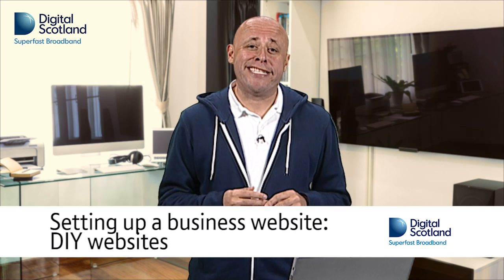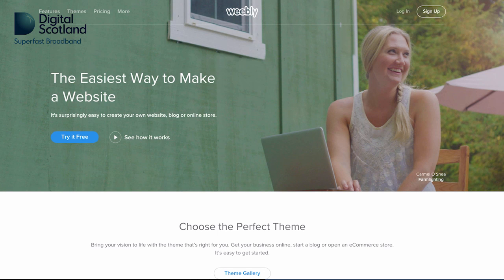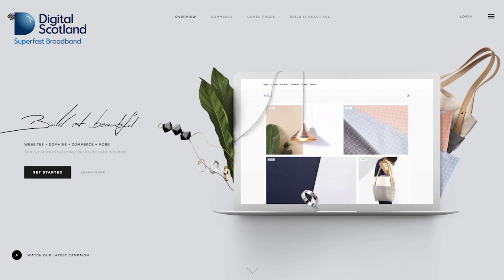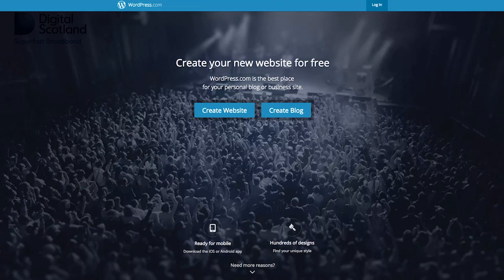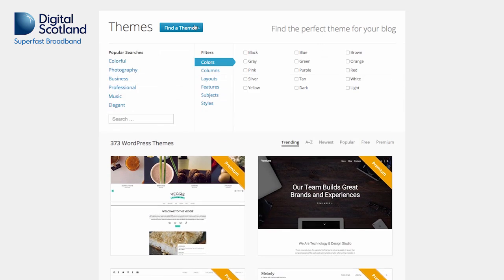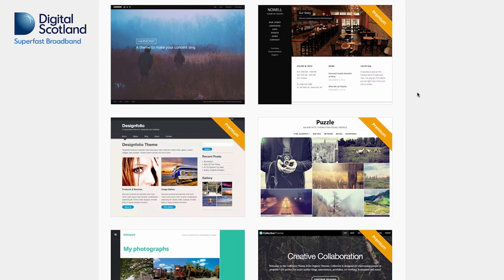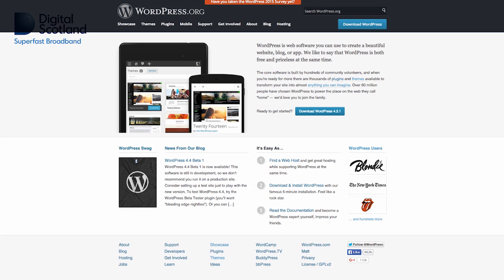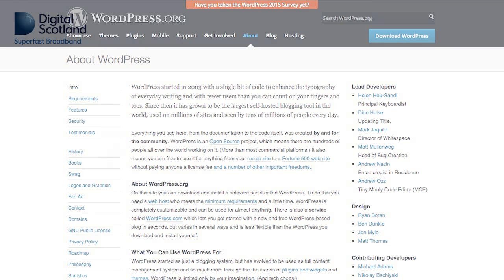How to create a website yourself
Not every business has the budget to employ someone to build a website for you. This video gives you tips on how to build the wbsite yourself and the various tools available both free and paid. For more information about superfast fibre broadband please